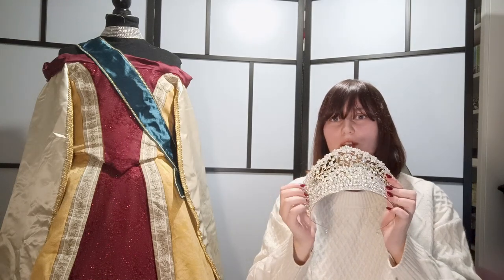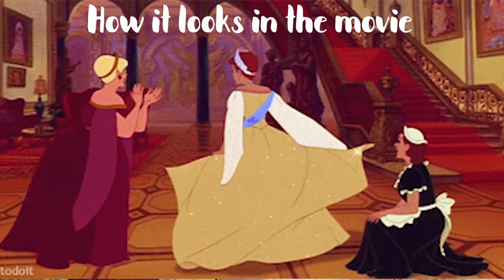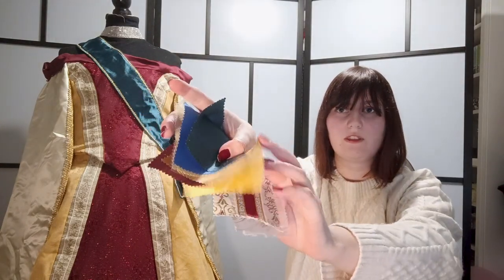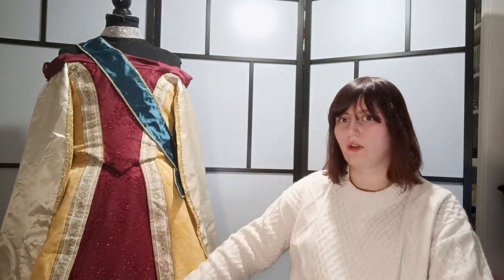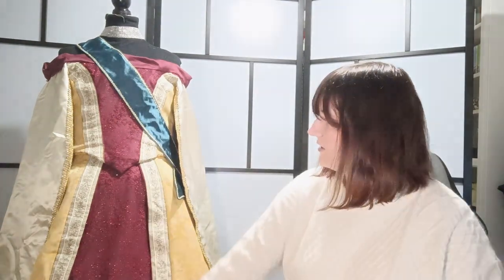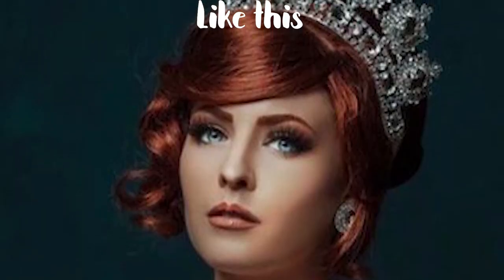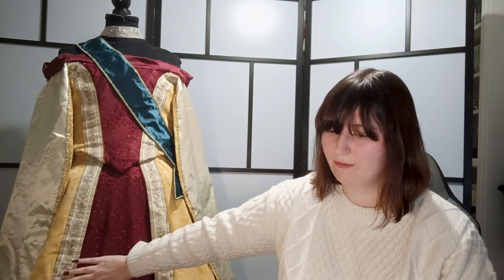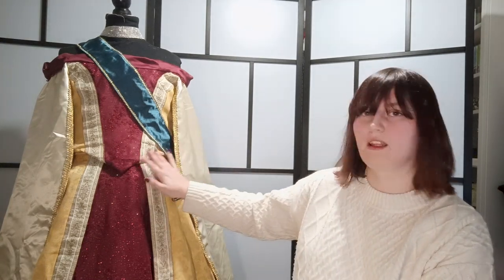Cosplay walk-through: Anastasia ✨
I wanted to talk about my Anastasia cosplay, without anoying my friends even more 😂 So you guys get a video ❤

Inspiration: JediManda, Mrs. Charming Rose and Hannah Alexander.
Shops: Stofkiosken, Princip Stof, Arda wigs, Deichmann, Rodatraden.
Cosplay competition: Ninjin Con.
Castle: Rosenholm slot.

0:00 Intro
0:30 Vision
2:44 Materials
7:50 Making
14:06 Wearing at competition
16:27 Wearing at photoshoot
19:27 Outro